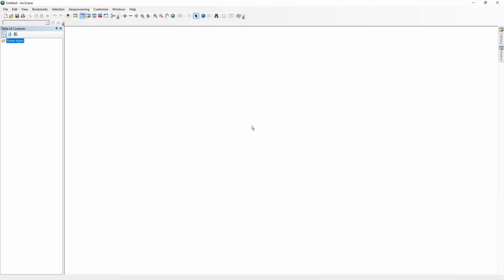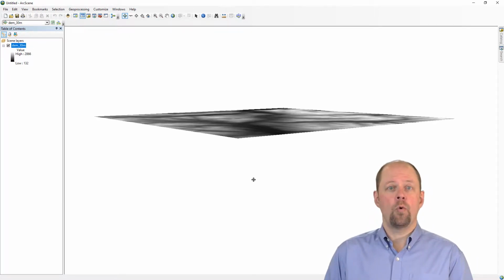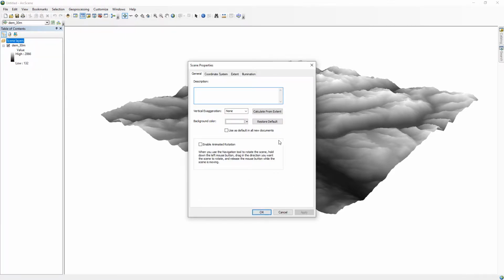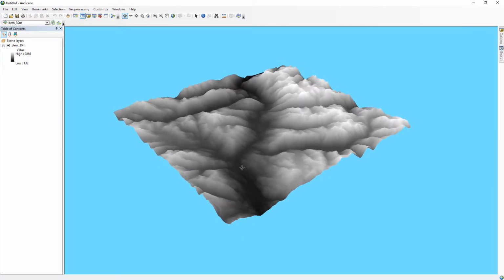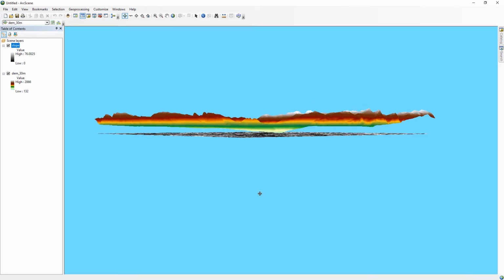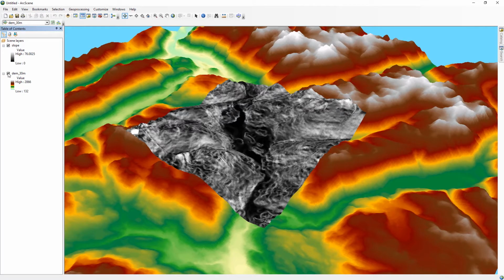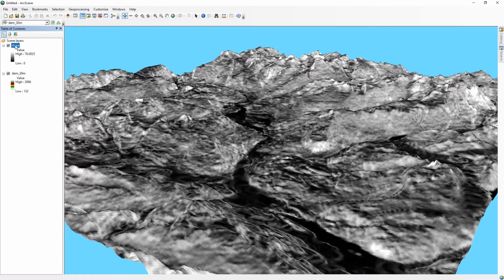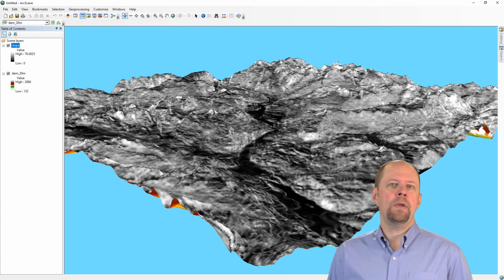ArcScene introduction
A quick overview of working with ArcScene to visualize 3D terrain data for Whistler, B.C.

Created by Don Boyes, Dept. of Geography and Planning, University of Toronto